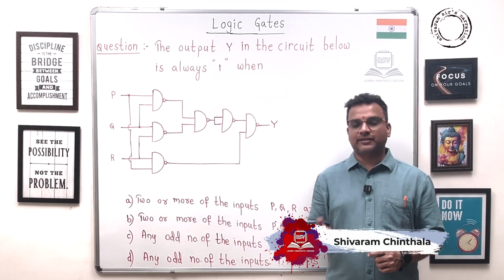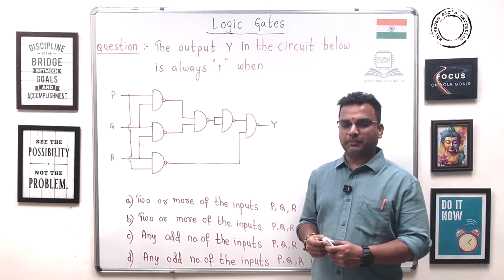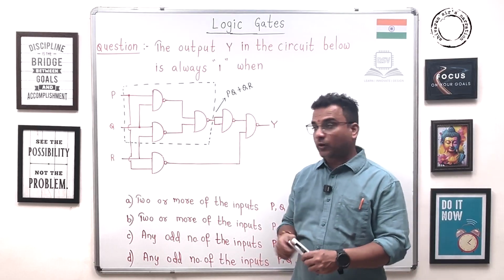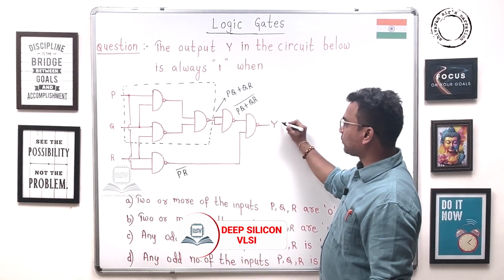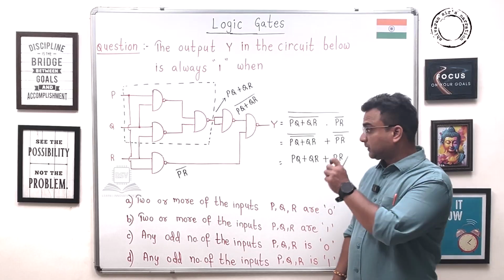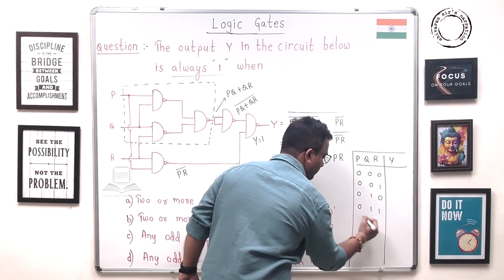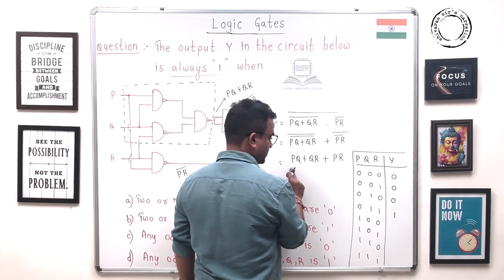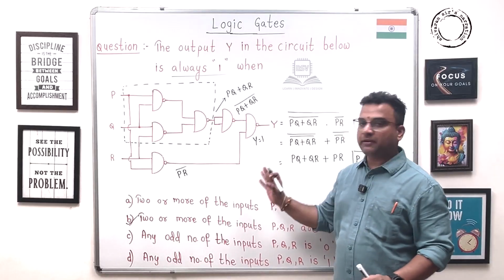VLSI Placements Prep: Digital Design Challenge in Boolean Optimization(Part-1) | Deep Silicon VLSI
VLSI Placements Prep: Digital Design Challenge in Boolean Optimization(Part-1)

This Challenge is designed to strengthen your problem-solving skills in Digital Design, with a special focus on Boolean Optimization techniques.
Boolean optimization is a critical step in simplifying logic circuits, reducing gate count, and improving efficiency — all of which are essential for VLSI design and placement.
The goal is to help you build a strong foundation that not only prepares you for placement interviews but also equips you with practical skills for advanced VLSI Design tasks.

🎯 Target Audience

✅Engineering students preparing for VLSI placement interviews.
✅Fresh graduates aiming to strengthen their Digital Design fundamentals.
✅Enthusiasts of semiconductor Design who want to sharpen Boolean logic skills.
✅Anyone interested in practical applications of Optimization in Digital circuits.

💡 Why Watch

✅Boolean optimization is a cornerstone of Digital Design — mastering it helps you simplify complex logic circuits.
✅Placement interviews often test your ability to minimize Boolean expressions quickly and accurately.
✅This session breaks down concepts step by step, making them approachable even if you’re revising under time pressure.
✅Real-world examples connect theory to practical VLSI Design Challenges.

🧲Benefits

✅Gain confidence in solving Boolean Optimization problems efficiently.
✅Build a strong foundation for advanced topics like logic synthesis and circuit placement.
✅Improve your problem-solving speed and accuracy — critical for both exams and interviews.
✅Develop insights into how Optimization impacts chip area, power consumption, and performance.